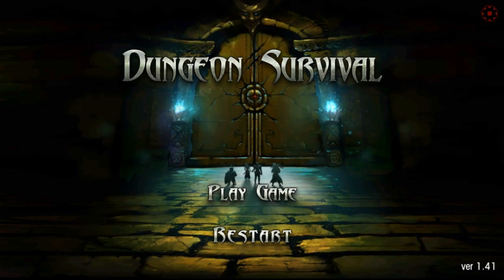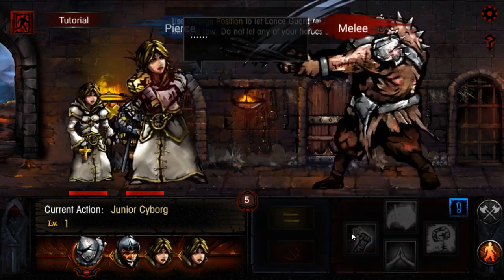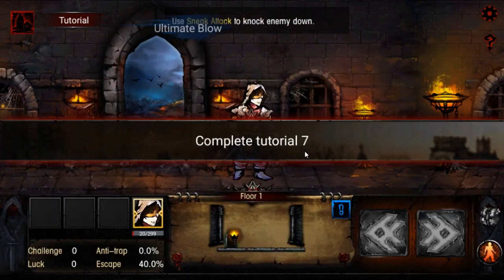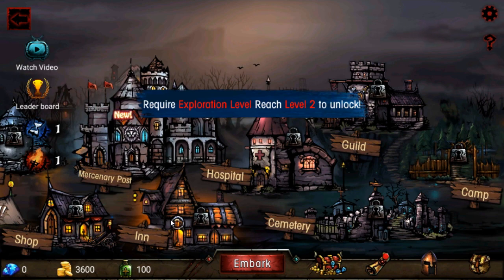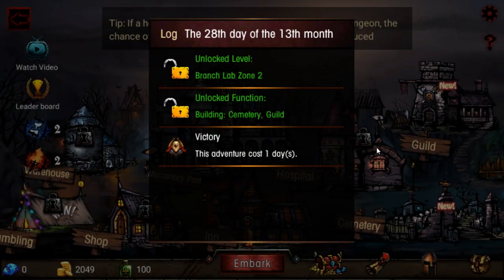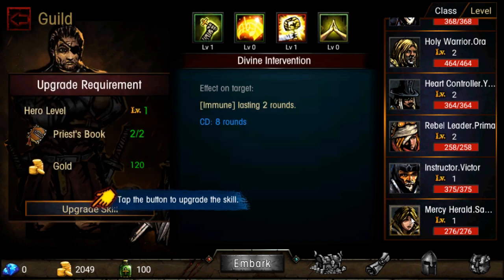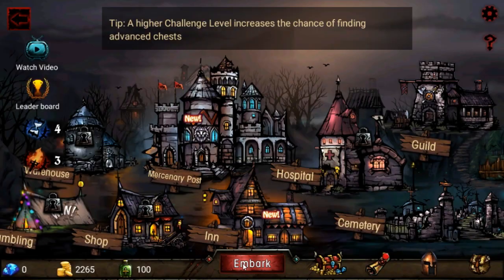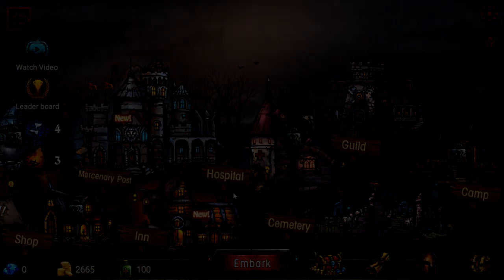Dungeon Survival Gameplay | Mobile Game | A Free Darkest Dungeon Mobile Clone...